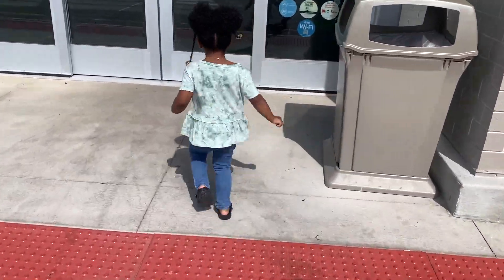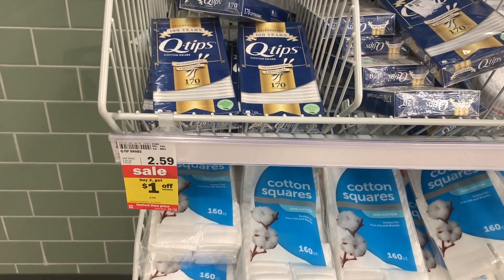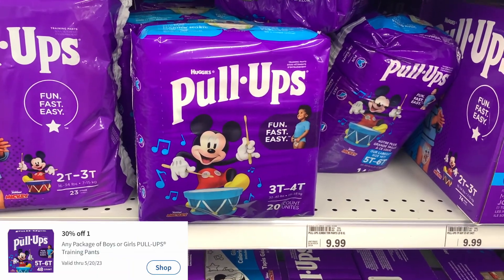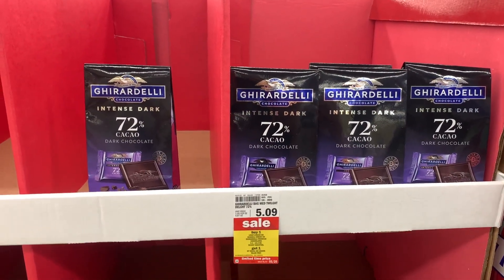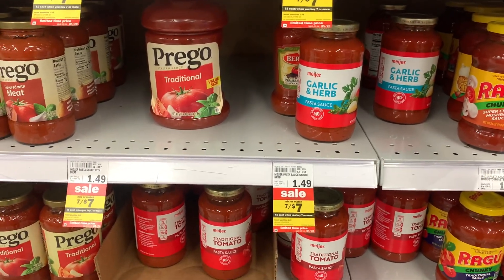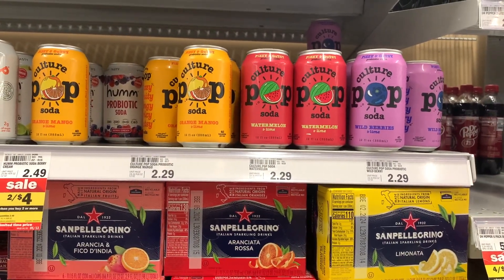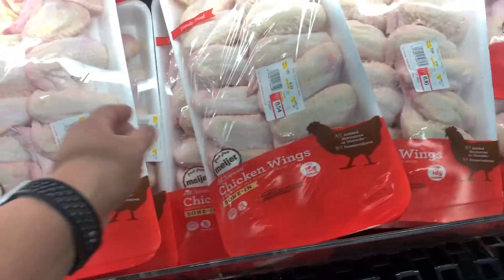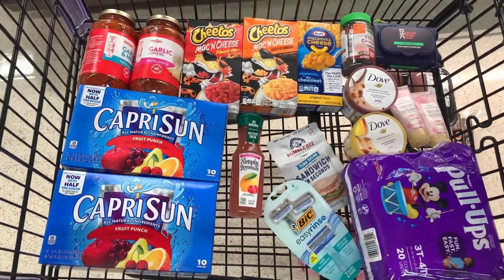Meijer Week of 5.14.23 deals | FREE Food & Personanl Care, Stock UP Cleaning products & More!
Join me for an amazing Meijer Haul 5.14.23

Let me know what deals you got this week!!! If you are a NEW subscriber let me know so that I can welcome you to my channel!
Makeena OR use code EAOAZR
MERRYFIELD: MLQPXA